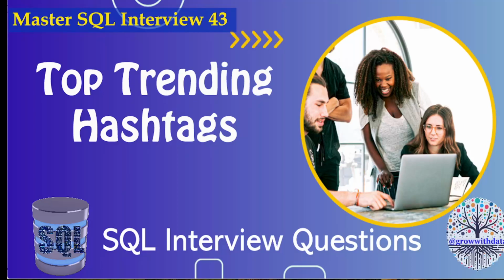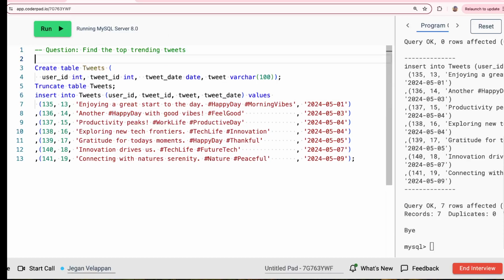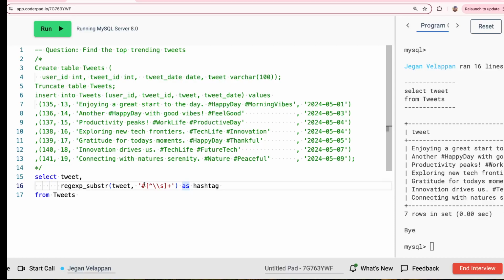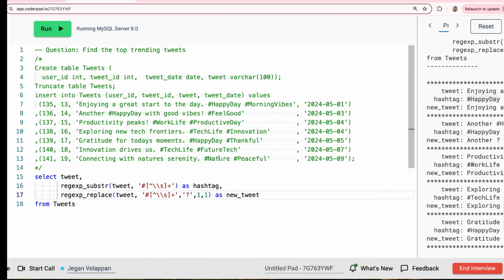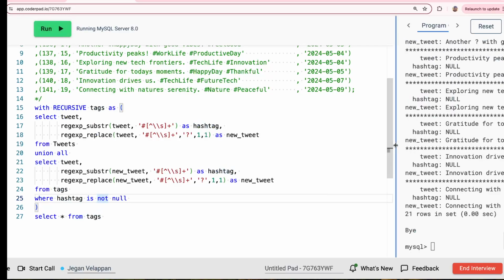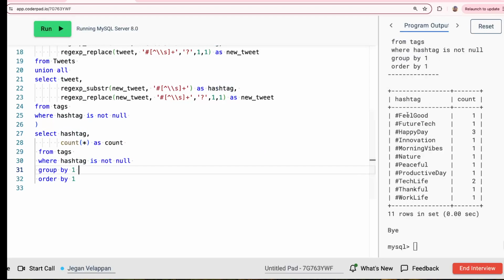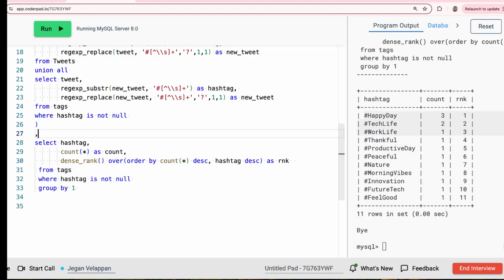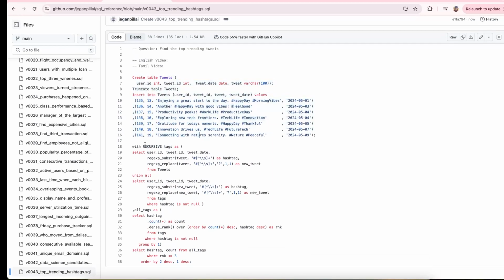Top Trending Hashtags | SQL Interview | Data Engineer Interview Question | FAANG Interview Question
Video 239: This is the 43rd video of the SQL Interview Question series.

We are given tweets table which has the twitter or x users and their tweets along with the tweet id and tweet name. tweet_id is the unique identifier for this table

We are asked to write a solution to find the top 3 trending hashtags in May 2024. Every tweet may contain several hashtags.

Return the result table ordered by count of hashtag, hashtag in descending order.

In this video, we approach the solution in five stages and the details are below

Stages using Recursive CTE for Extracting Hashtags
    1. This approach utilizes a recursive common table expression (CTE) to extract hashtags from tweets.
    2. The recursive CTE, named "tags," starts by selecting user IDs, tweet IDs, tweet dates, and the first hashtag found using regular expressions.
    3. The "tags" CTE is then recursively applied to extract subsequent hashtags from the modified tweet text until no more hashtags are found.
    4. After all hashtags are extracted, another CTE named "all_tags" counts the occurrences of each hashtag and ranks them by count in descending order.
    5. Finally, the main query selects the top 3 trending hashtags based on their count and displays them in descending order.